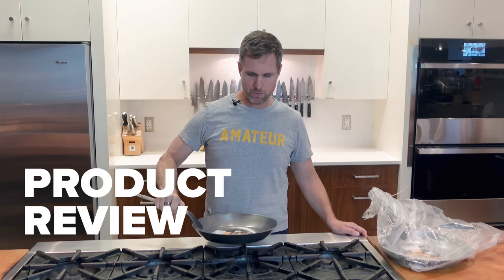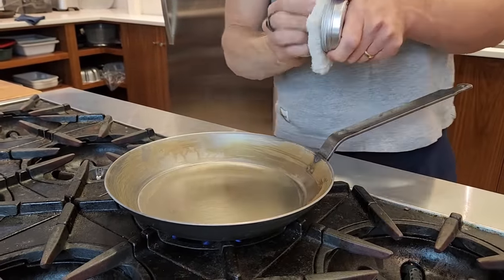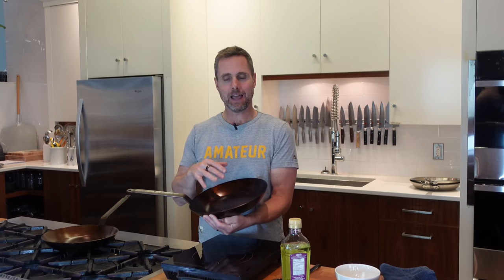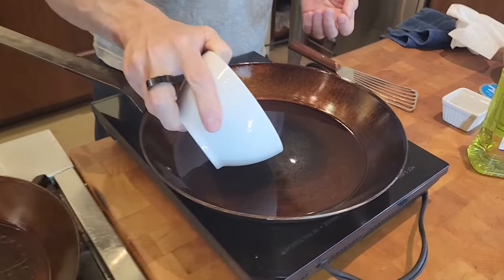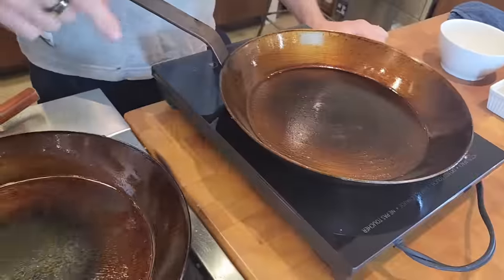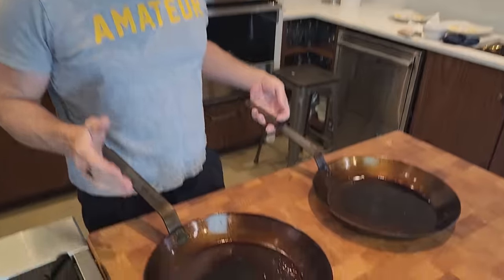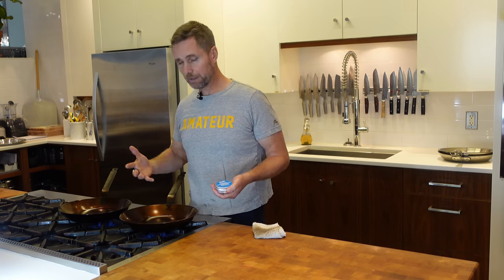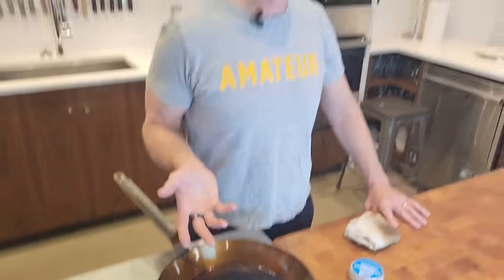DEEP DIVE! Testing the New Matfer Carbon Steel Induction Ready Pans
Induction cooktops have a history of warping carbon stee3l pans so Matfer decided to tackle this problem. In this video, I test the brand-new Matfer pans.

Chapters:

0:00 Introduction
2:30 Prepping the pan
3:09 Seasoning the pan
6:00 Why do we season pans?
8:25 What is post-seasoning?
9:06 The induction experiment
10:06 Egg test 1
15:16 Egg test 2
18:49 Cooking conclusion & pen expectations
 20:05 Do they spin?
23:20 How to post season